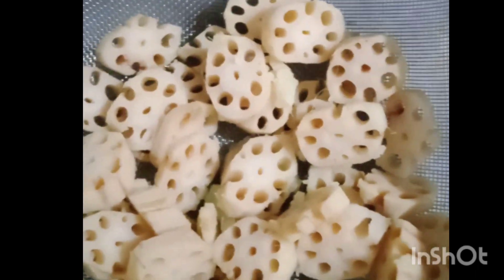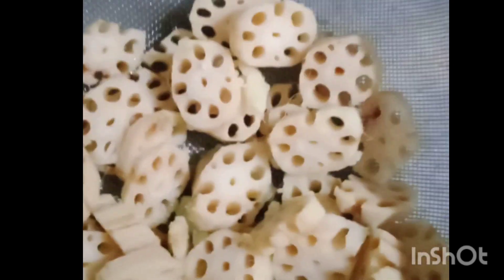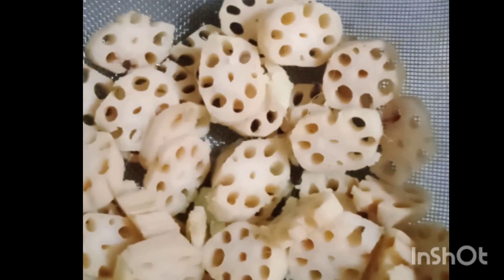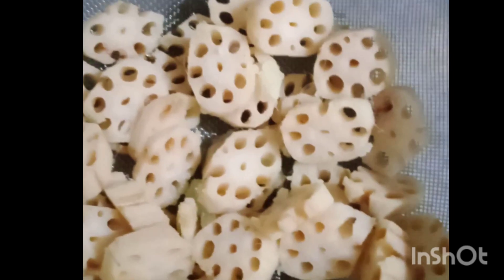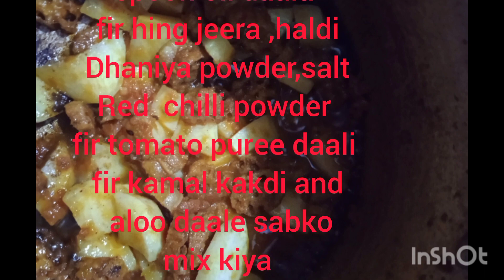kamal kakdi ki bahut hi tasty sabji /how to make